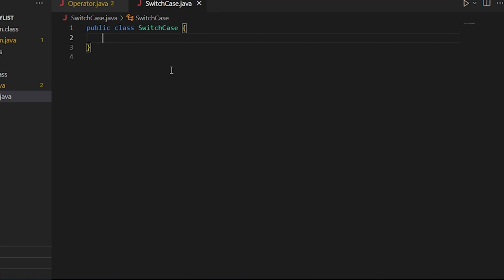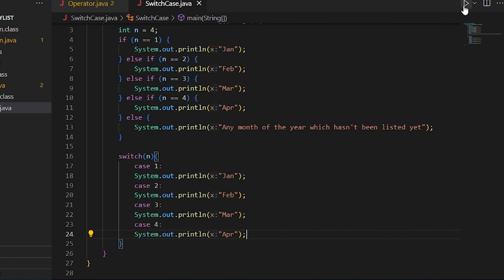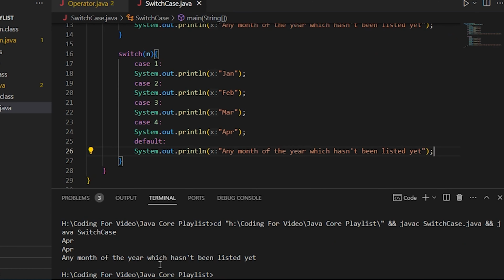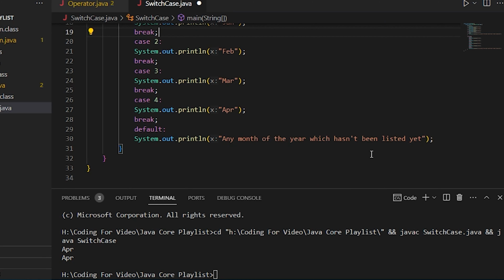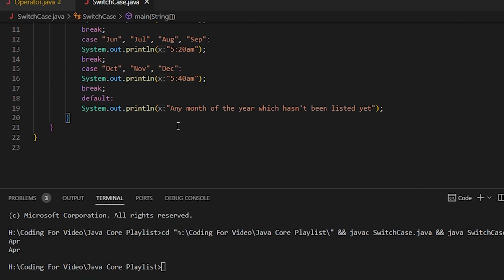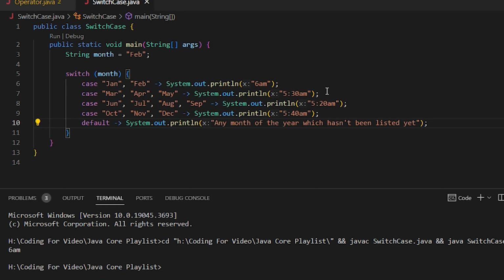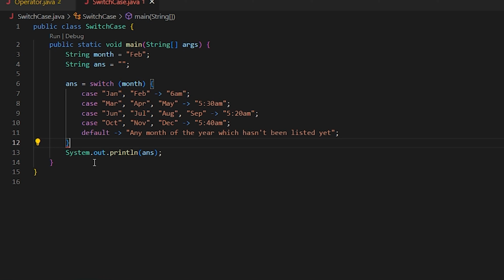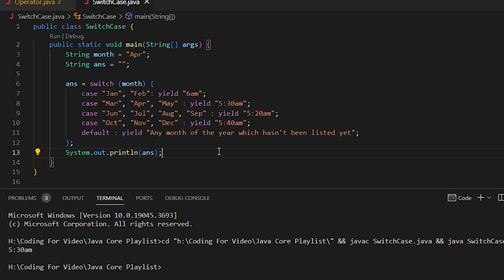4.1 Switch statement and expression in java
In this video, we will talk about another selection Control Statement.Although i have forgot to mention that switch statement goes under the selection statement category.And i have covered the older version  of switch statement where we have to write too much code whereas in the newer version we need to write few lines of code.